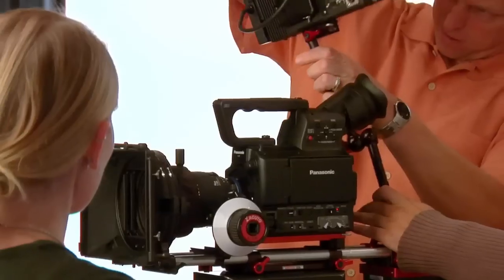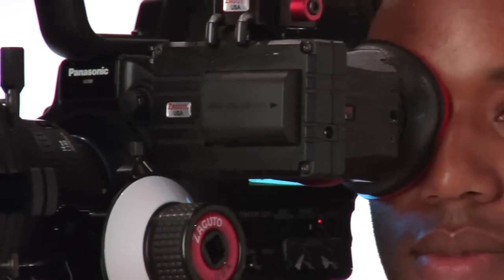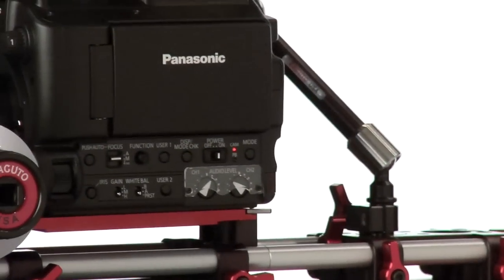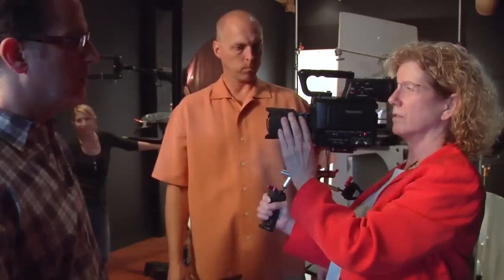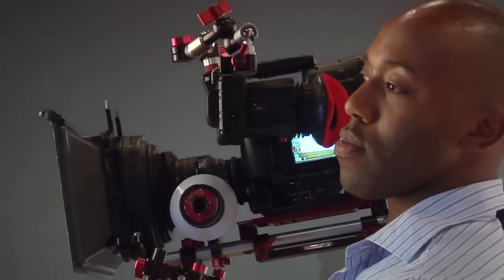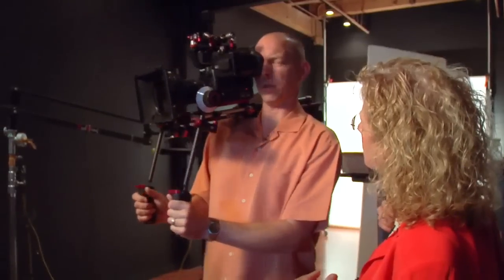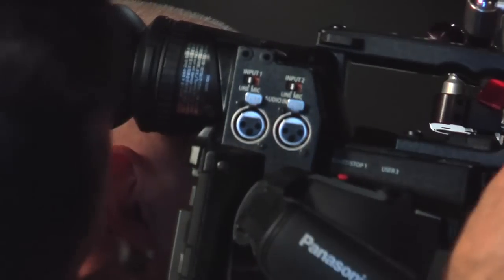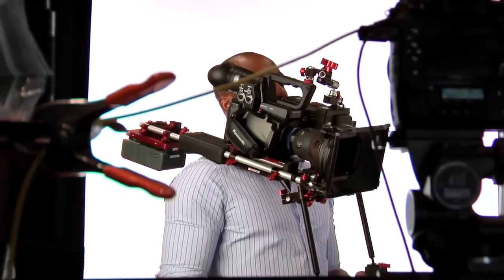The Panasonic AG-AF100 Video: Camera Cinemized by Zacuto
DSLR cameras have allowed filmmakers to have a great advantage -- the ability to utilize a relatively inexpensive camera to shoot large format, hi-def video rather than using expensive dedicated video cameras.

Now, Panasonic has announced their first entry into the forthcoming hybrid DSLR/video camera market - the Panasonic AG-AF100. With the capacity to maximize the potential of its high-resolution, large-format imager and all the professional video camera features you expect from a pro video camera -filmmakers can have the best of both worlds.

Steve Weiss and Jens Bogehegn had the opportunity to see the Panasonic AG-AF100 up close and personal when Jan Crittenden, Panasonic's Product Line Business Manager visited Zacuto's headquarters in Chicago, Illinois.

"It was great to have Jan, Tom and Ned from Panasonic stop by so we could test out the new kid on the block.  It is an amazing camera, which addresses the issues that DSLR's have.  However as a palm-style camera, it still has a limited ability to be shoulder mounted in a professional manner and to add professional accessories like matte boxes and follow focuses. As I expected, our tried and true Universal Base Plate works on this camera perfectly.  In fact, with the addition of the HDMI out on the camera, we can pair our Z-Finder EVF with the AF-100 to make it a fully capable and very comfortable shoulder rig which will have that familiar feeling to the pros - as if using a Varicam," said Jens.

For more information on the new Panasonic hybrid DSLR Video Camera and additional product specs, please

Panasonic AG-AF100 Video Camera Specs include:
- Four Thirds type image sensor and Micro Four Third lens mount.
- Professional high quality videos in PH mode with Full HD Variable Frame Rate function.
- Interfaces (HD SDI output/ XLR input) and design required for professional production work.
- Internal ND filter: 1/4, 1/16,1/64 or Off (rotary switch).
- Focus-assist function: edge coloration, focus bar display.
- DRS (Dynamic Range Stretch): automatically reduces compression of black or blown highlights in high contrast scenes.
- thumbnail viewing, clip deletion and SD card to SD card copying and meta-data recording functions.
- Pre-rec and interval rec functions.
- Relay recording: Relay recording from one SD card to another without interrupt.
- WFM display functions: the wave form of the video being recorded is easily displayed on an LCD monitor.
-Shot mark function: the useful shot mark function allows marking of clips as good, bad or others.
- User buttons: three user buttons allow high-frequency functions to be performed with a single push.
- Audio volumes: allows manual adjustment of audio inputs (2ch).
- Video output (pin jack x1), HD/SD SDI output (BNC x 1), HDMI output (HDMI Type A x 1).
- USB 2.0 (Type B) allows connection to PC/Mac.
- XLR audio inputs (XLR x 2, Line/Mike selectable, +48V compatible), internal microphone (stereo).
- Audio outputs (RCA x 2), Headphone (stereo mini jack x 1(3.5mm diameter)).
- Camera Remote (super mini jack x 1, S/S, mini jack x 1; focus, iris).